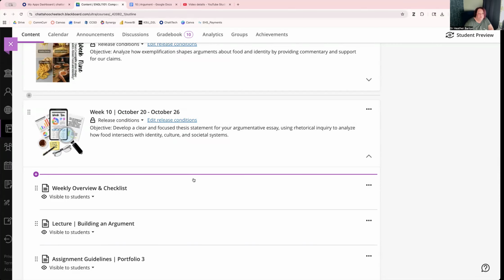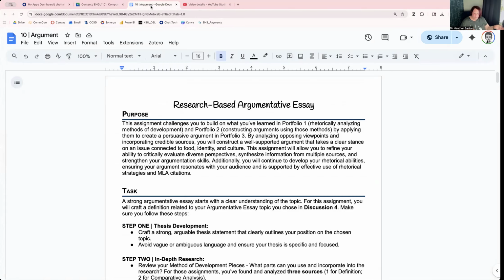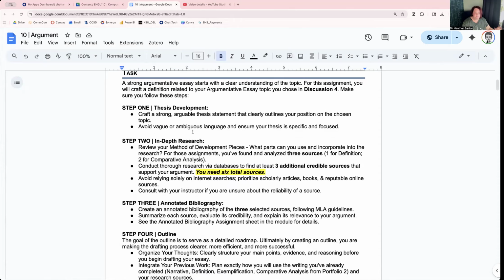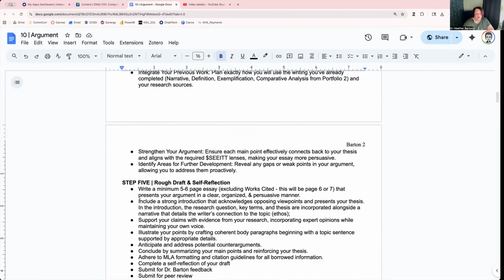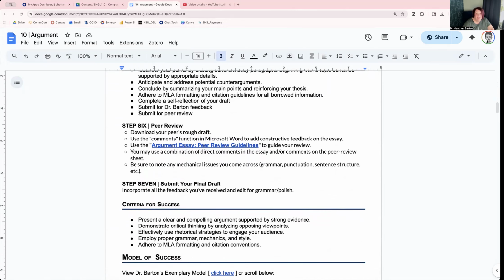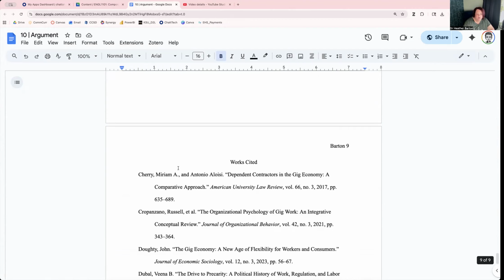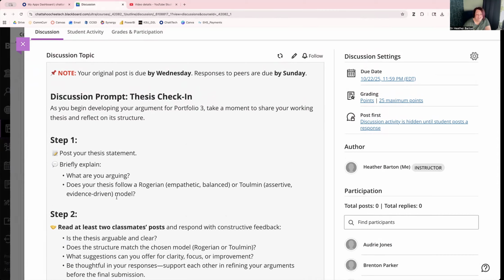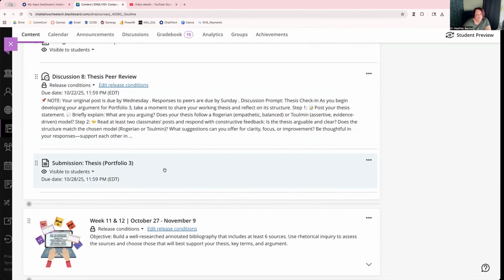ChattTech_F25_W10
Objective: Develop a clear and focused thesis statement for your argumentative essay, using rhetorical inquiry to analyze how food intersects with identity, culture, and societal systems.